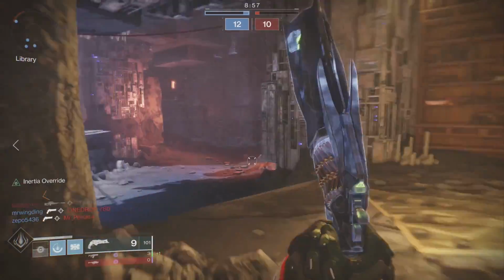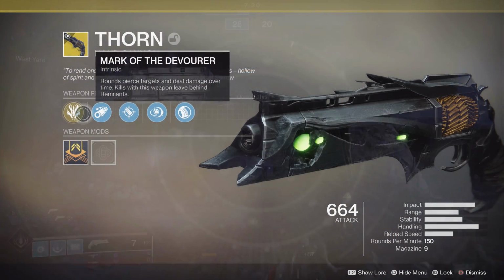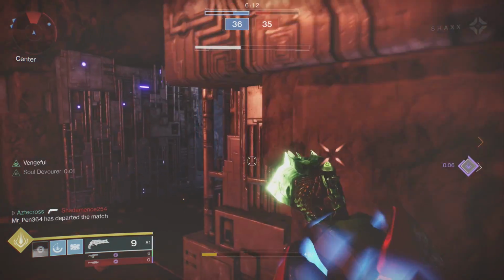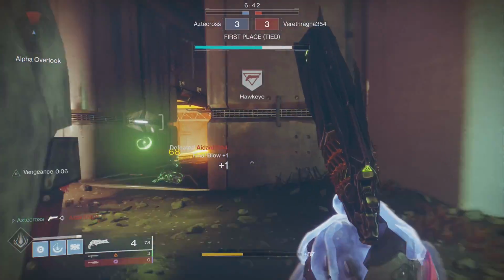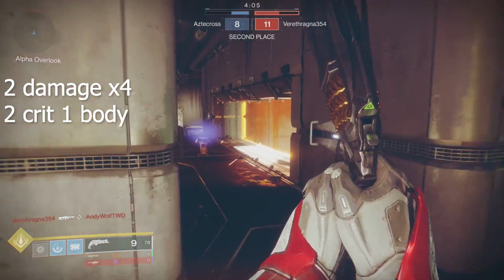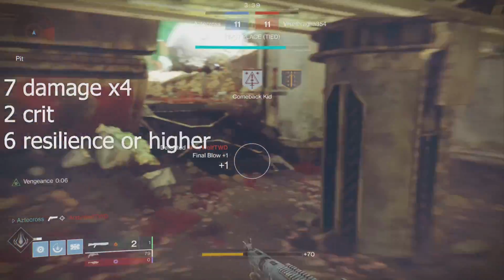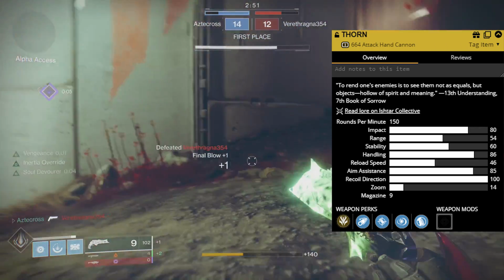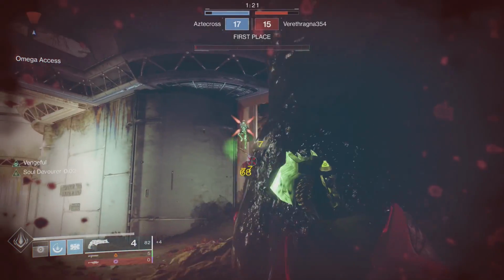Thorn Exotic Review (2 TAP is BACK) | Destiny 2 Season of the Drifter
The exotic Thorn has returned to us in Season of the Drifter. Today we'll be reviewing Thorn and how it performs, and answering the question if it can 2 Tap in Crucible or not.

MUSIC🎵
Blue Wednesday

Songs:
Hott Butta
Cereal Killa
Billinxin, Bradley Graham, Brandon Lopez, Brandon McKerley, Brian Perry, Cooper Beggs, Eckoz210grafx, Emet Tapia, Ethan Fosbeary
Frank, George Collard, Jon Anderson, Josh finnell, Mr Mopp, Nero, Ruzuzaki, Paul Gebel, peter neumann, Robert McCarville, Stephen, Donaghey, Stephen Rose, STONECOLDDEATH, TALOSgaming